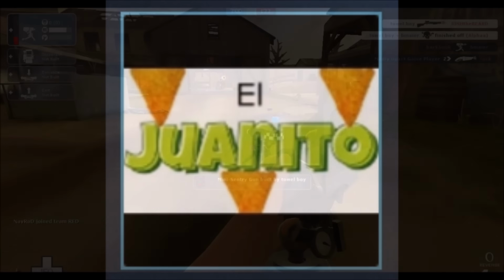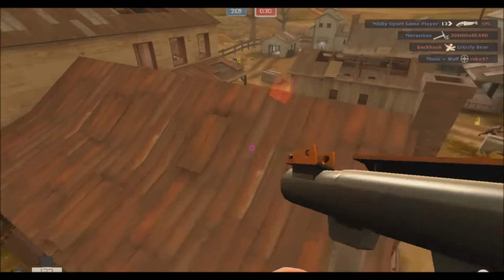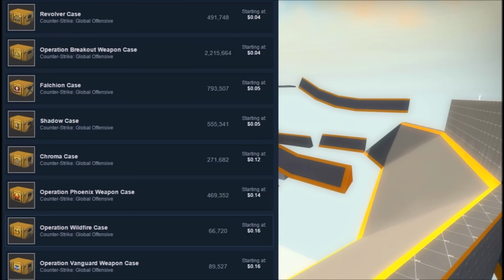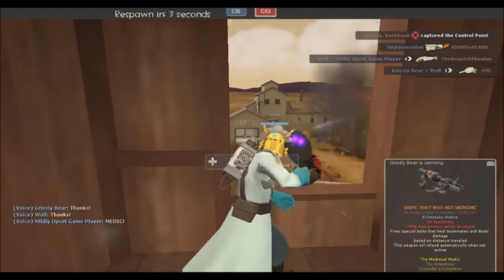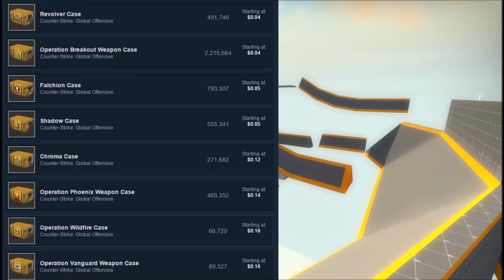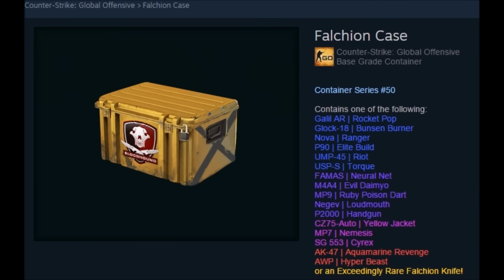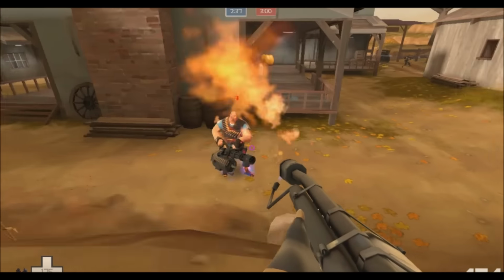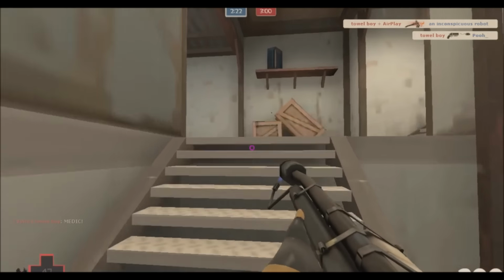CSGO - STEAM MARKET PROFIT EASY AND FREE!| Steam tips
For Chief Graybeard

thanks you some much mister chief graybeard

hey guys! my name is towel boy and today im going taking about how to make PROFIT on STEAM for FREE. this is a great way to spend your money if you looking on how to make more of it back. i want to say thanks to Chief Graybeard for helping make a video on CS GO float values and how to make more profit from that. this is going to be a video talking about how not to case openings, no thats bad we dont do that cs go case openings are lame.  Like this video if you enjoyed and learned something new like this video. :)

Previous.